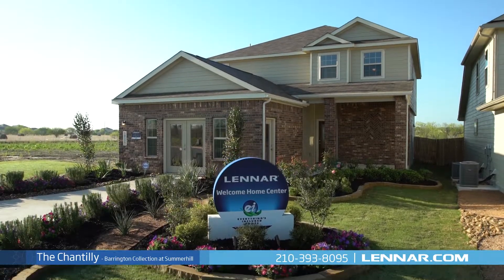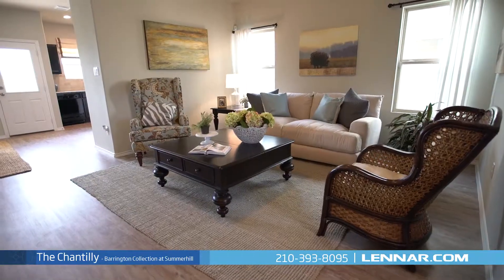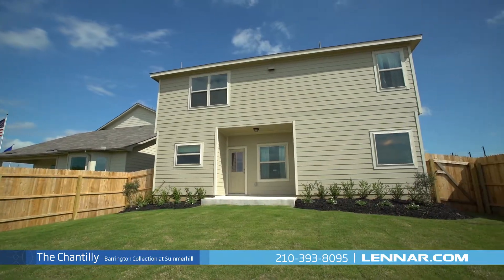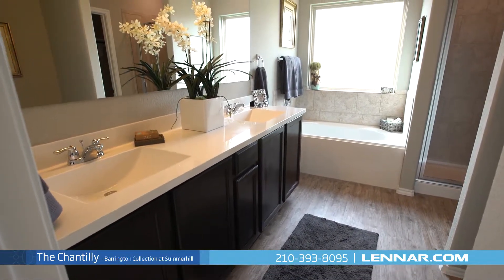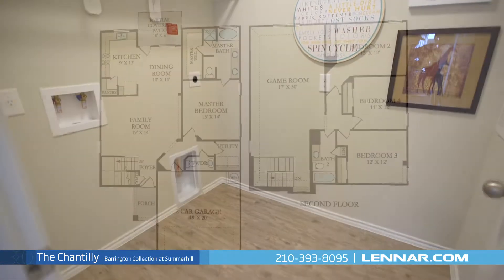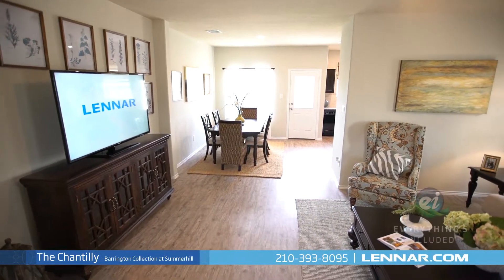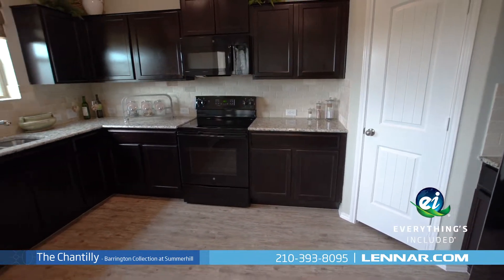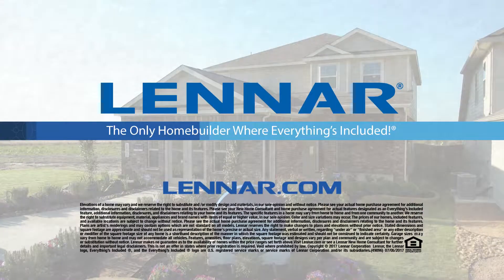The Chantilly Model Tour - Lennar San Antonio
Welcome to The Chantilly model, This beautiful two story home includes; Four spacious bedrooms,  two full bathrooms and one powder room,  A generous family room, And a large open kitchen with a walk in pantry, and an elegant dining room;all that interact perfectly with the outdoor partially covered patio. The master suite of the Chantilly includes a private bathroom retreat with a step in shower and soaking garden tub, dual vanities, and a huge walk-in closet. This incredible new home also features a spacious upstairs game room, as well as a walk-in utility room, plenty of extra storage and a 2-car garage. And because Lennar is the only home builder in San Antonio to offer Everything's Included homes, the Chantilly also includes all of the energy features, kitchen appliances and luxury designer upgrades that you have come to expect from Lennar. For more information on this amazing new home or for directions to any of our Premier San Antonio Communities visit